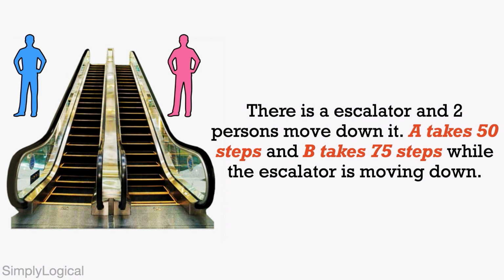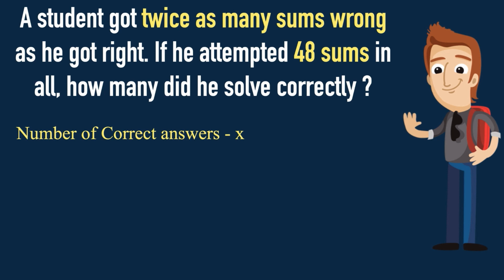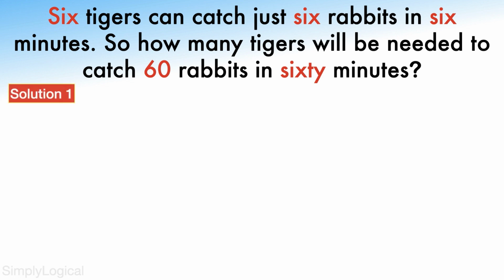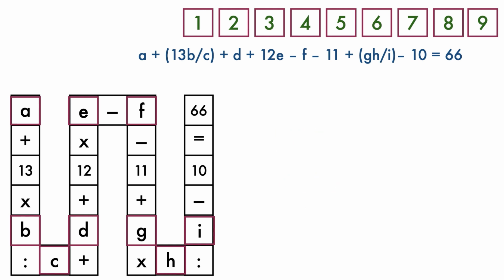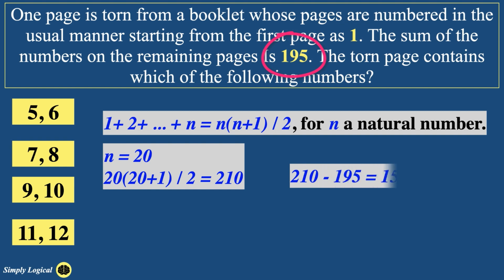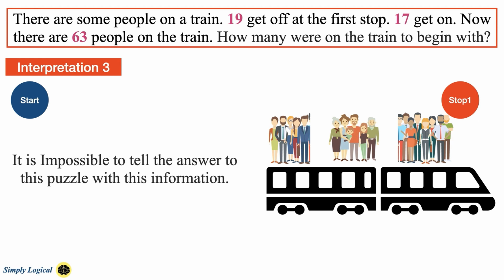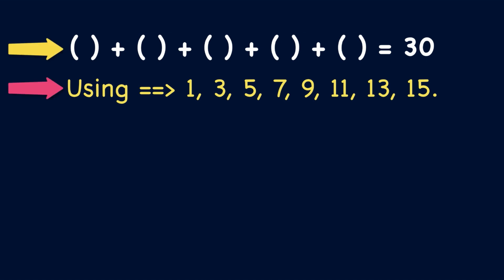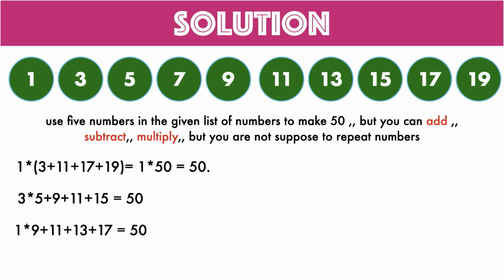12 Brain Teaser Interview Questions & Answers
12 Brain Teaser Interview Questions & Answers

00:00 Introduction - Escalator and Steps BrainTeaser
02:24 Geometry Puzzle - Find The Area of Triangle
04:41 Maths Puzzle - Find Number of Correct Answers
06:04 Aptitude Question - How many Sons in the Family ?
09:45 Simple Brainteaser - Six Tigers and Six Rabbits
13:33 Snake Maths Puzzle
17:56 Viral Maths Puzzle - Find Page Number of Torn Pages
22:59 Aptitude Problem - Number of People in the train
26:47 Geometry Puzzle - Distance Between Vertices
30:19 Clever Math BrainTeaser : form 30 using 5 numbers
33:30 what 5 numbers will make 50
36:55 Arranging Prime Numbers